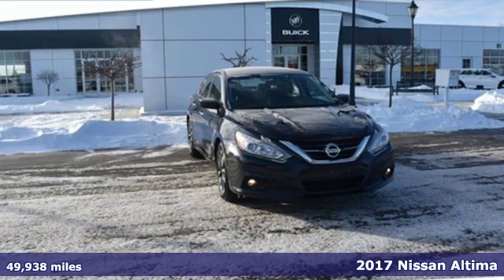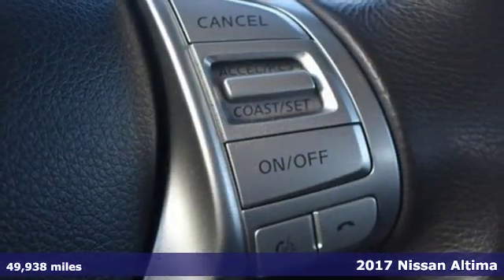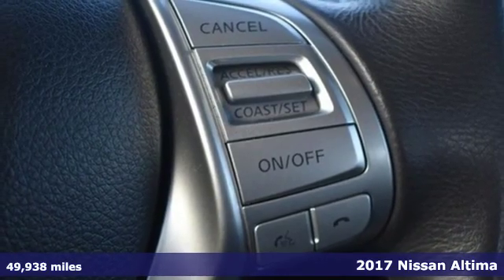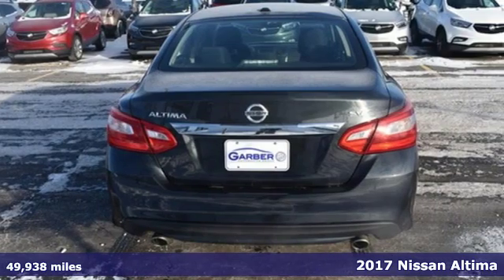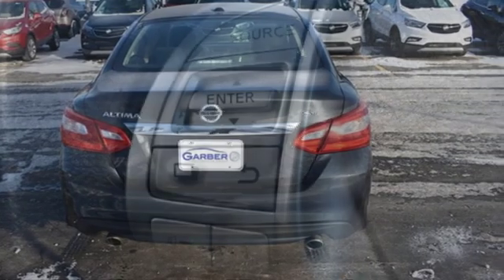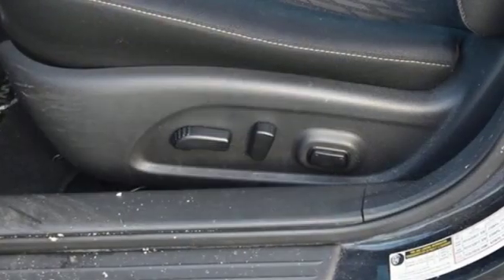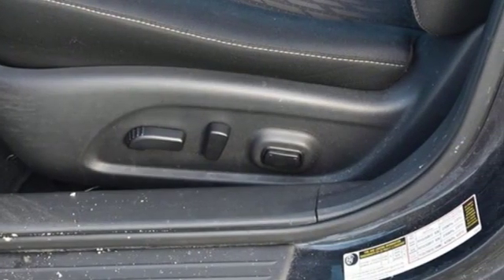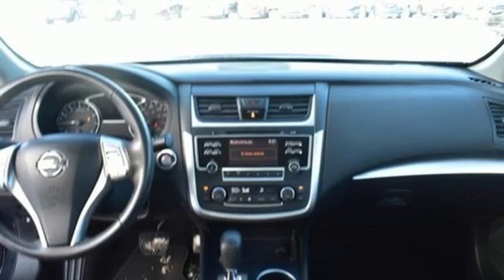Used 2017 Nissan Altima Saginaw MI Bay City, MI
Year: 2017
Make: Nissan
Model: Altima
Trim: 2.5 SV
Engine: 2.5L 4 cyls
Transmission: CVT (Continuously Variable)
Color: Gun Metallic
Interior: Charcoal w/Cloth Seat Trim
Mileage: 49938
Stock #: 10206567P
VIN: 1N4AL3AP5HC206567
Featuring a 2.5L 4 cyls with 49938 miles. CARFAX 1 owner and buyback guarantee!! BLUETOOTH BACKUP CAMERA AND PUSH BUTTON START. STOP BY GARBER BUICK TODAY AND TAKE THIS SHARP LOOKING CAR FOR A DRIVE. Garber has the highest standards for our Pre-Owned cars SUV and Trucks. We have a minimum of an 85-point pre-qualification checklist for our cars and trucks if you select a GM certified vehicle it goes through rigorous 172-point inspection. All inspections are performed by World Class Certified GM technicians assuring the next owners of a nice clean well-maintained vehicle. At delivery you will be given a car wash and a gas card. Discover why so many satisfied customers have joined our growing family at Garber Buick. Although we attempt to keep our inventory current we cannot guarantee that this vehicle and all others will still be available for sale. All options warranties and prices are subject to error and must be verified with the dealer certification may be additional cost. GARBER BUICK BUYING CENTER we will buy your vehicle no purchase necessary cut you a check the same day.

Address:
5925 State Street